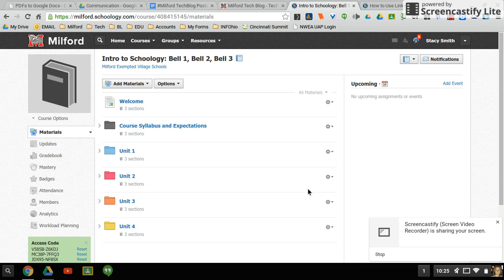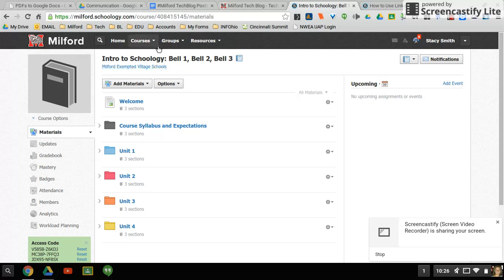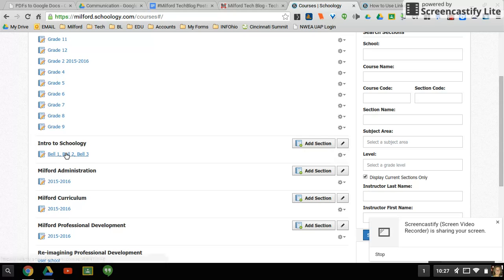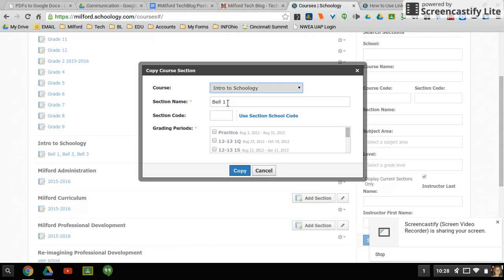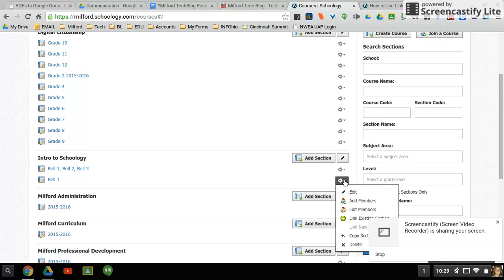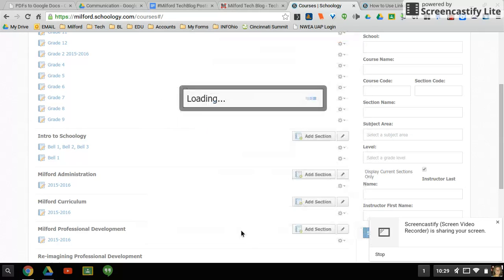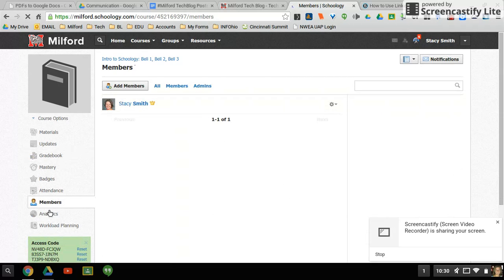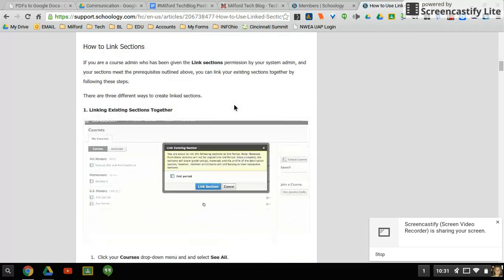Schoology Copy Courses and Linking Sections!